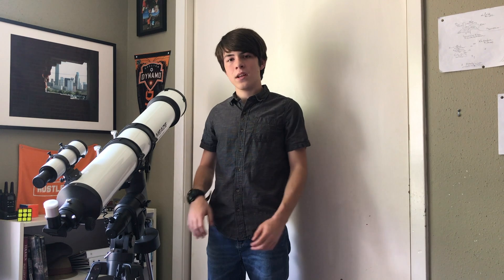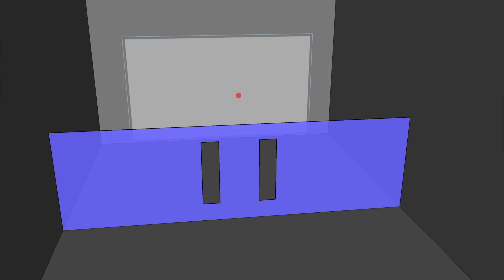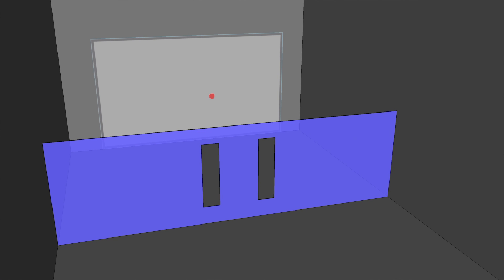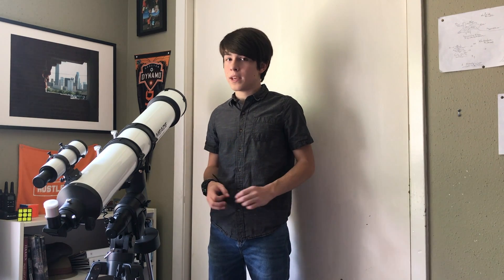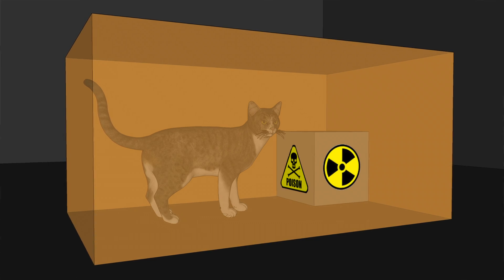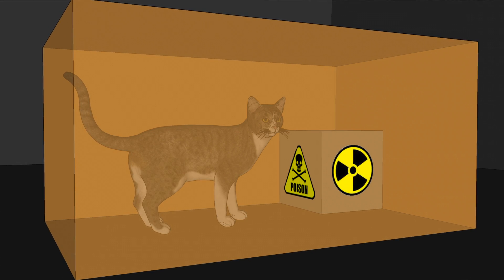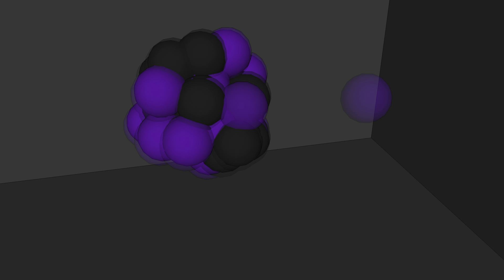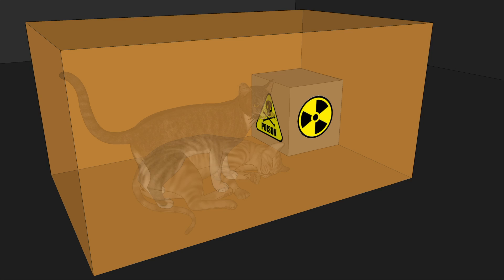Copenhagen Interpretation v.s. Many Worlds Theory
This video is my submission to the breakthrough junior challenge.  It explains and compares the Many Worlds Theory and the Copenhagen Interpretation.  These are the two most accepted quantum theories and have been the subject for debate for decades.